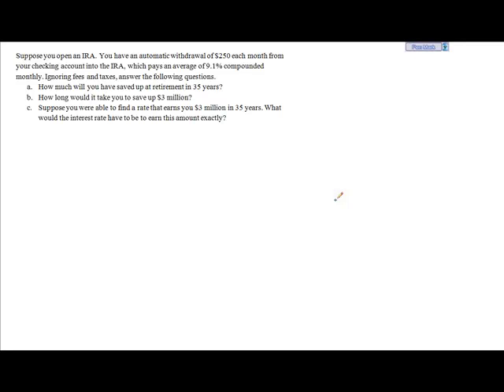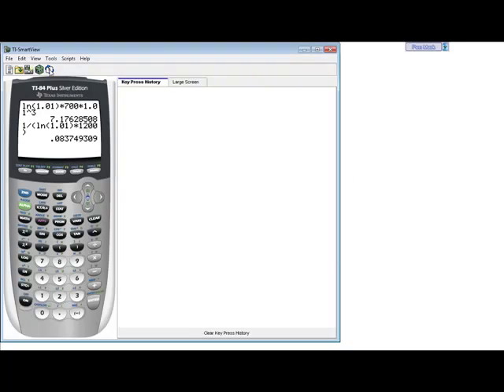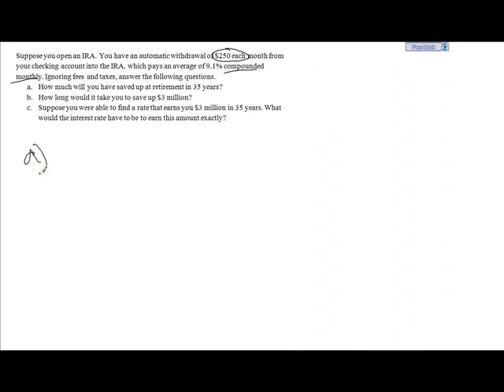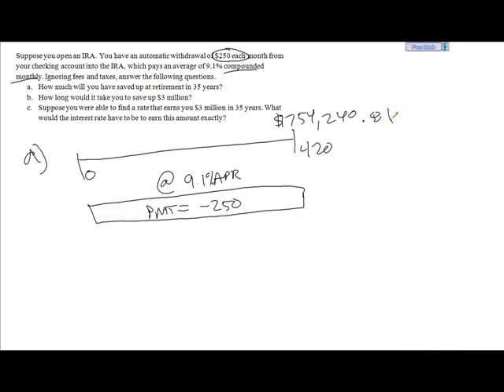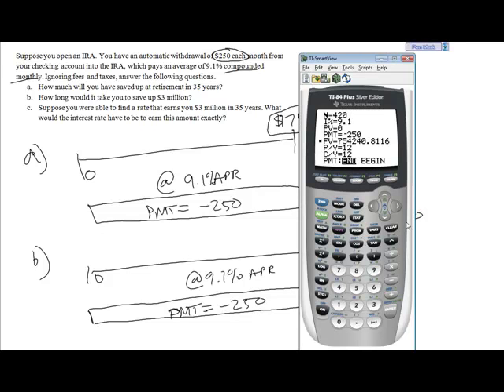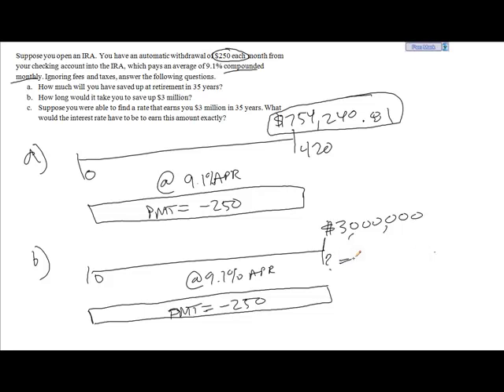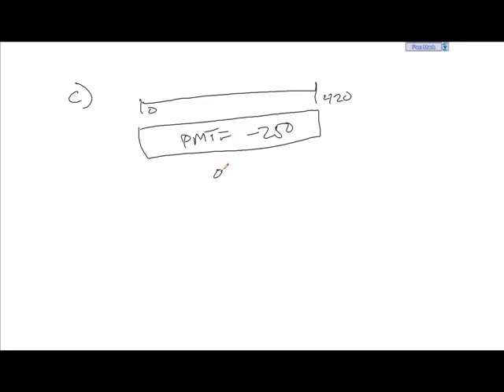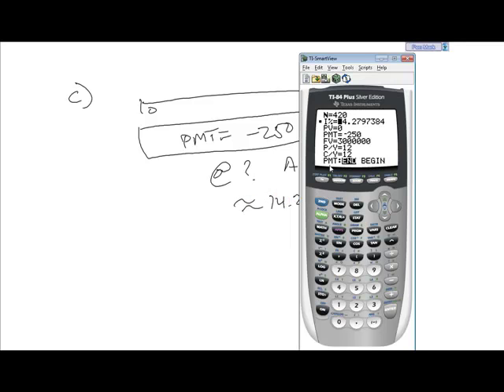4 2 P2 MAT217